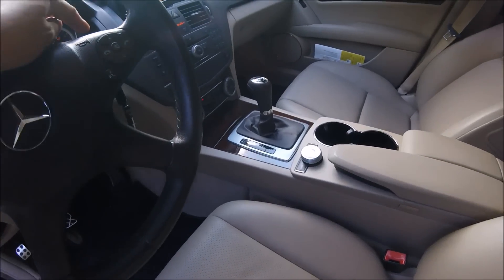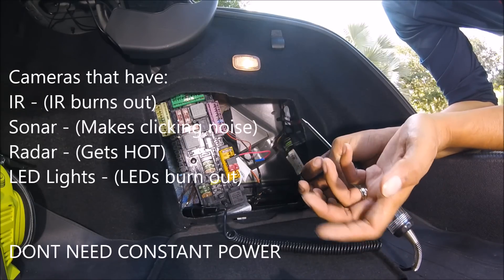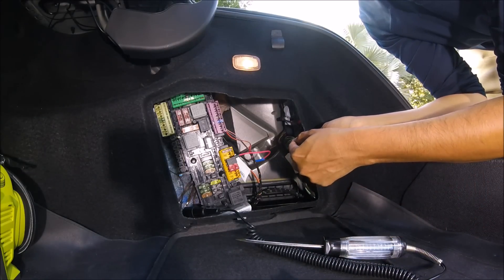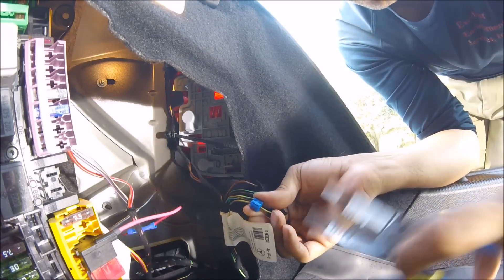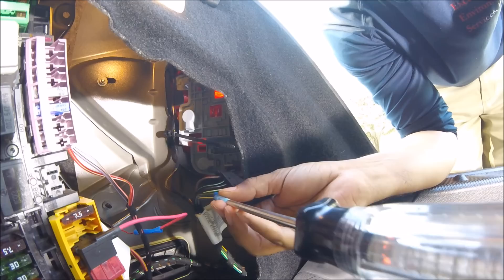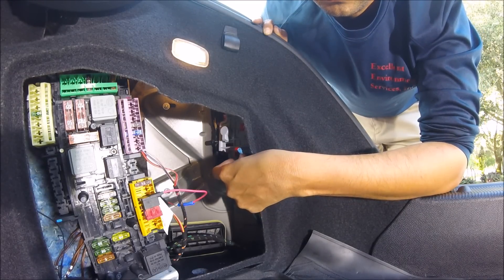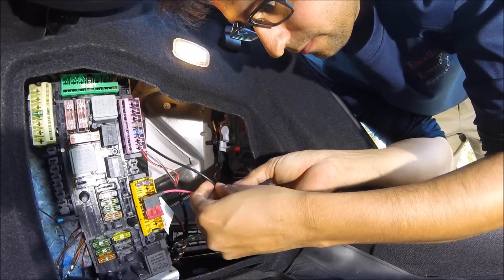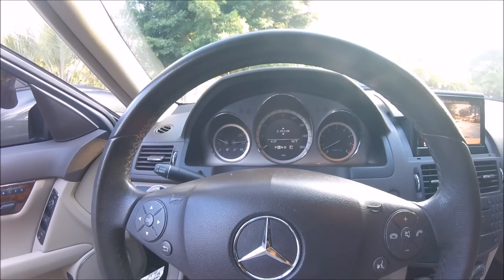Wire Backup Camera to Reverse Light CORRECTLY on ANY car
Just wanted to make a quick video how to wire a backup camera to a reverse light. I used the Mercedes C300 for this, BUT the principle is the same in other cars. This is the method that is required for cameras that have : LED'S, IR, SONAR, RADAR, or other add on's.

Here is the circuit tester:

Here is the connectors I use:

IF your picture is fuzzy or moving lines can be seen add a capacitor:

I PROMISE YOU the circuit tester tool is at every auto part store in America. I think, dont know about Alaska. If you live in Alaska please tell me :)